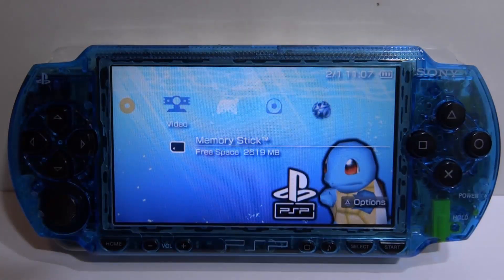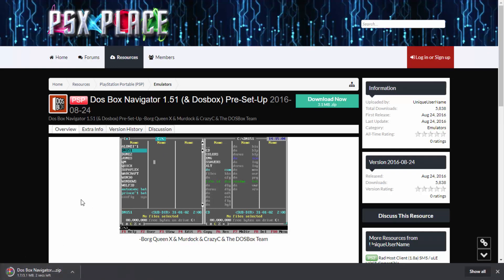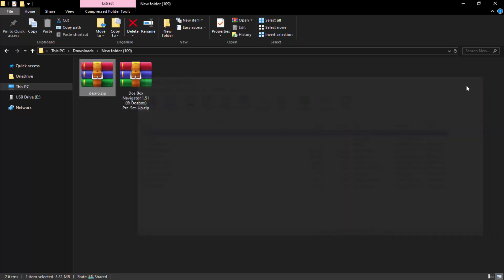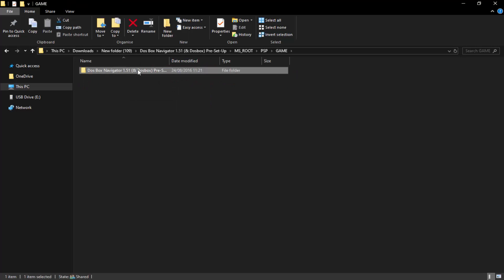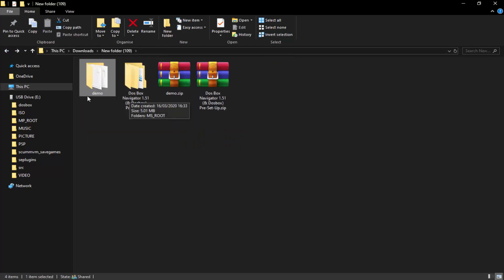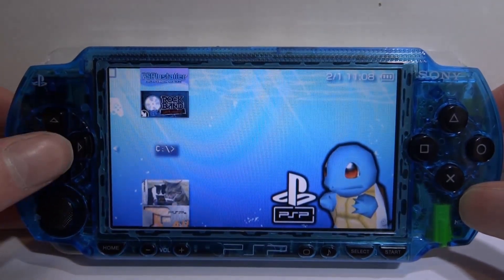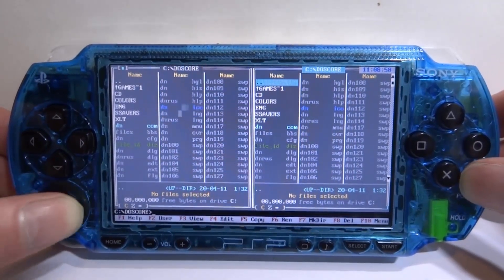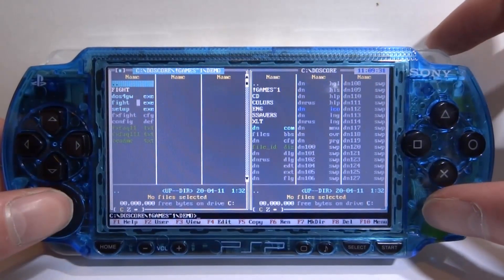PSP DosBox Setup! (Running Applications & Games)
Setting up DosBox for PSP! This can be very glitchy and some games are hard to run.